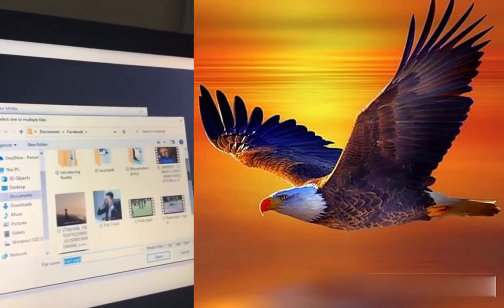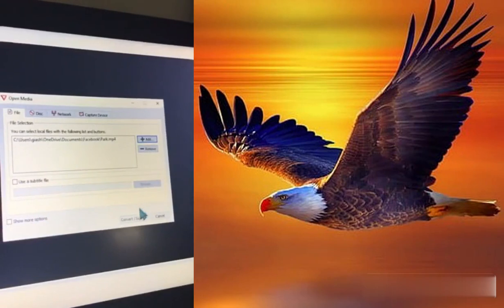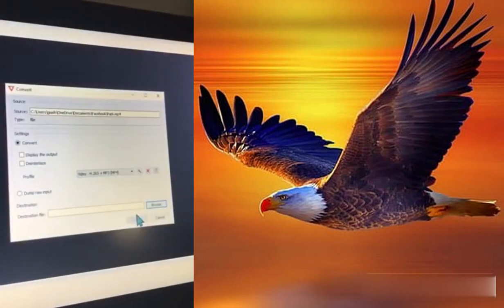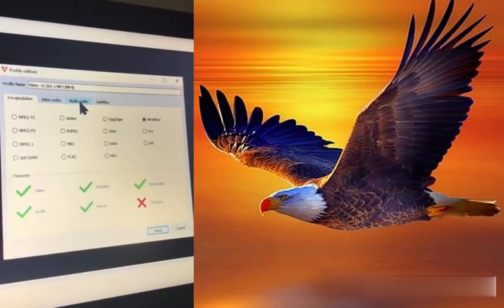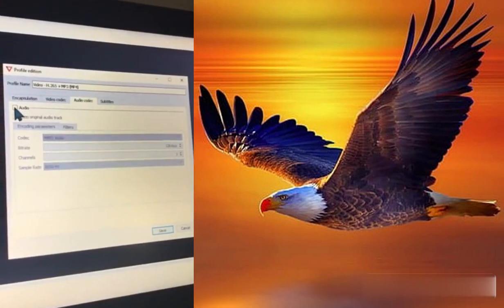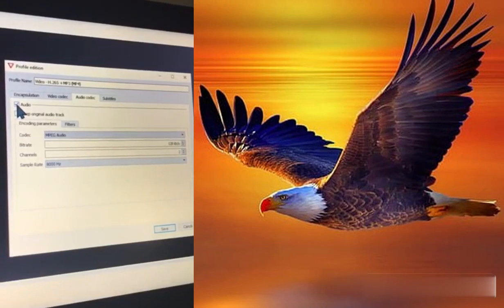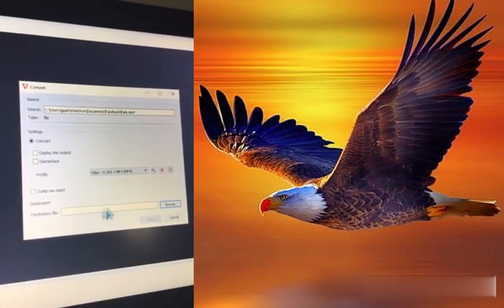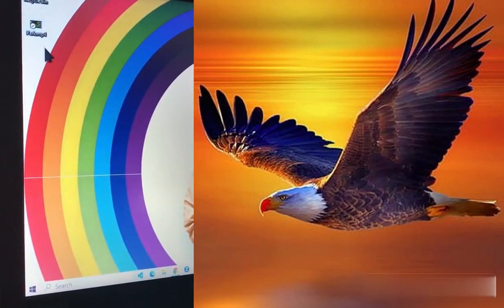"Ultimate Guide: Remove Background Sound in Videos with VLC Media Player"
In this step-by-step tutorial, learn how to effortlessly eliminate unwanted background noise and sounds from your videos using the powerful VLC Media Player. Whether it's a noisy crowd or distracting ambient sounds, we'll show you the easy way to enhance your video's audio quality and create a more professional viewing experience. Watch now and take your video editing skills to the next level!
See less